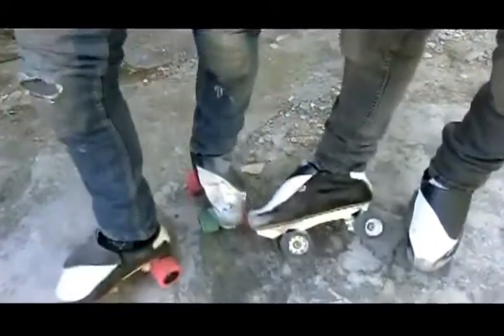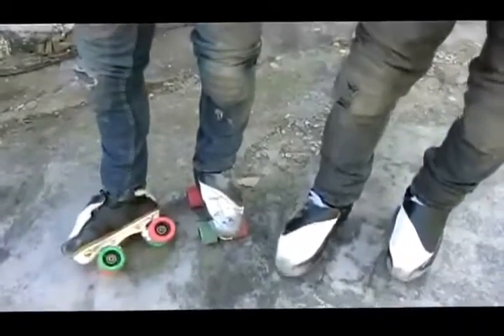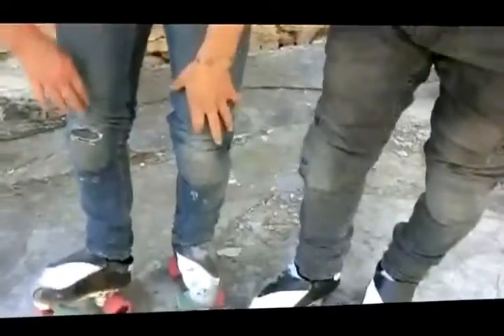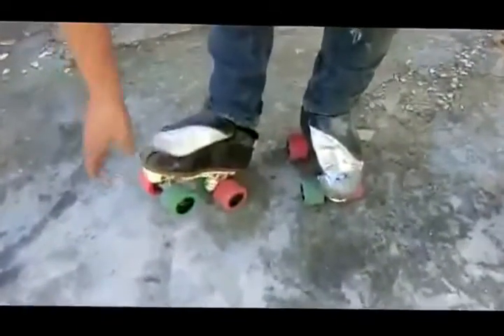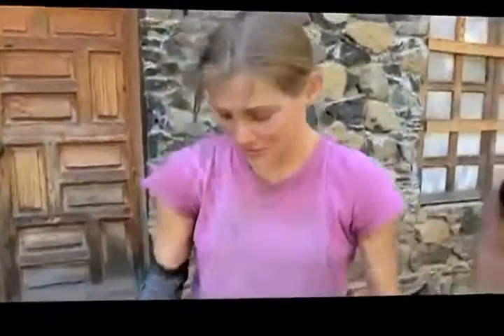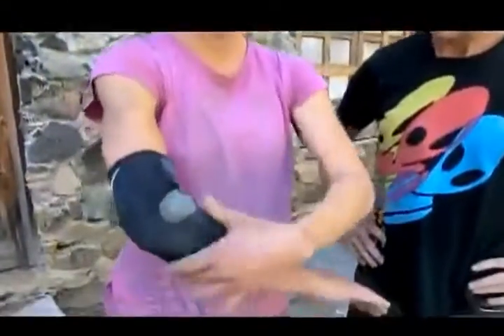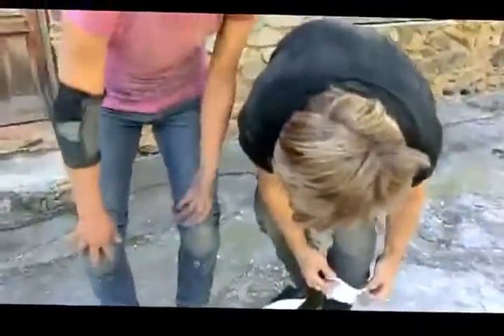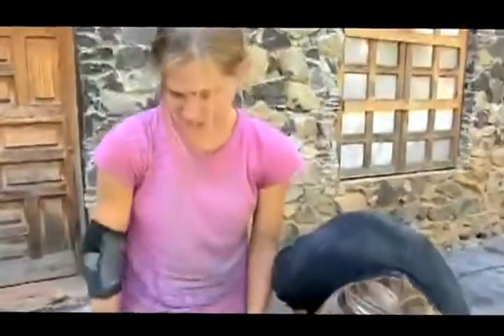y2mate com What is Jam Skating 480p